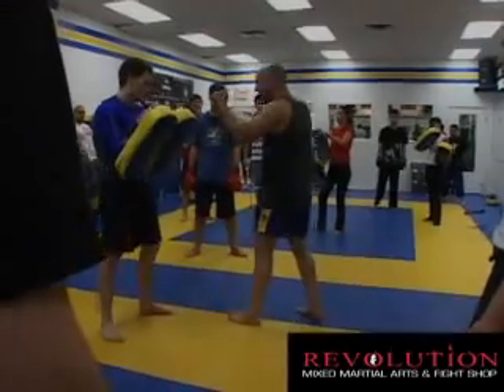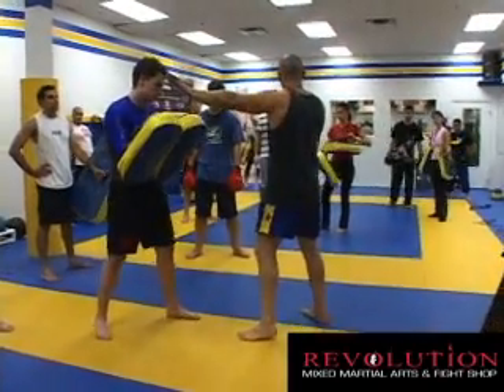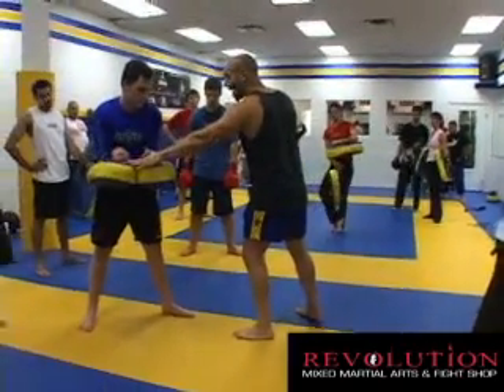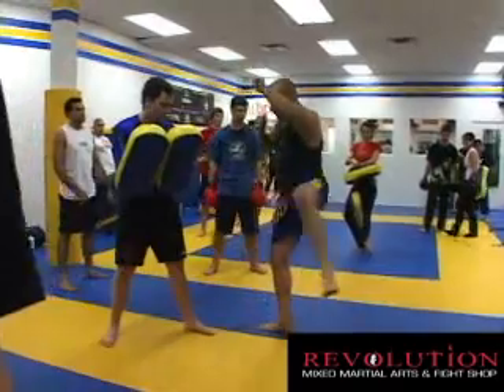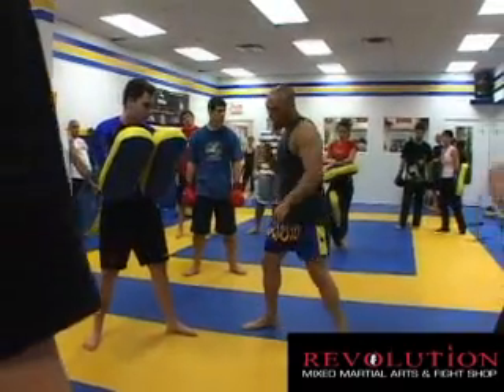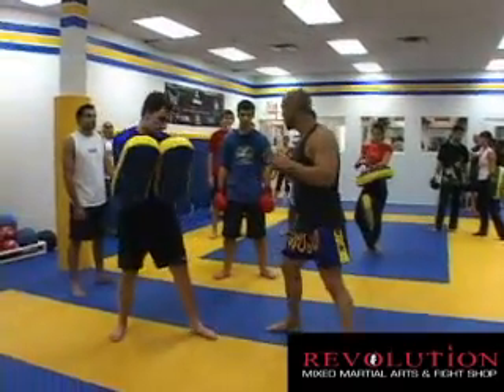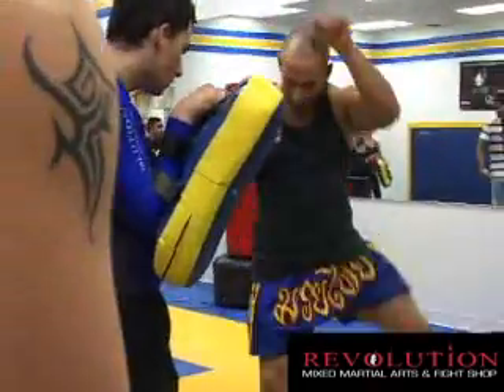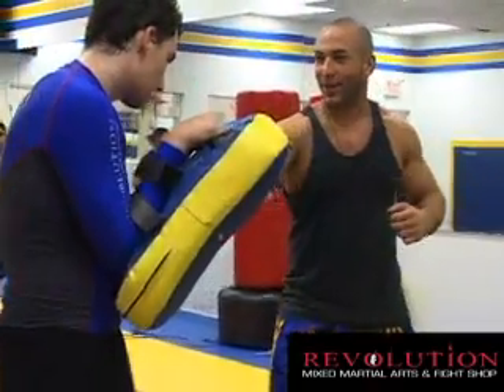Learn to Swing Kick at Revolution MMA!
Revolution MMA and Fitness is the industry leader in MMA, Muay Thai Kickboxing, Brazilian Jiu Jitsu, Israeli Street Survival, Combat Fitness, and Junior/ Munchkin MMA. Check us out and you will not be disappointed!